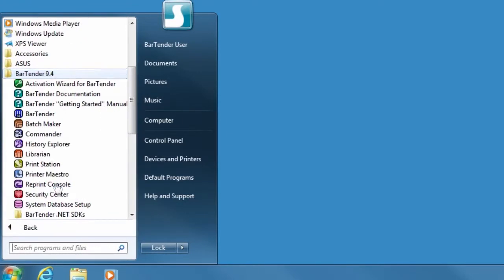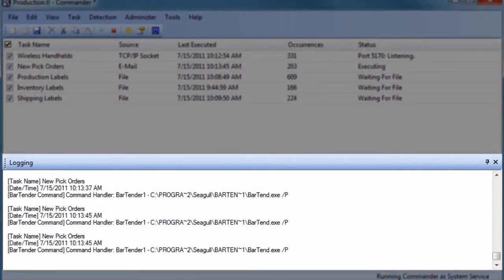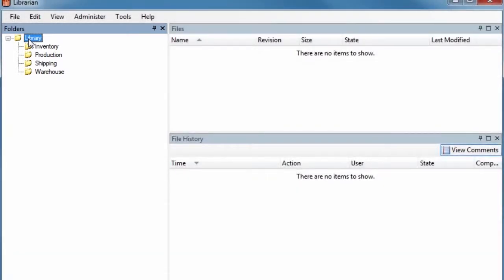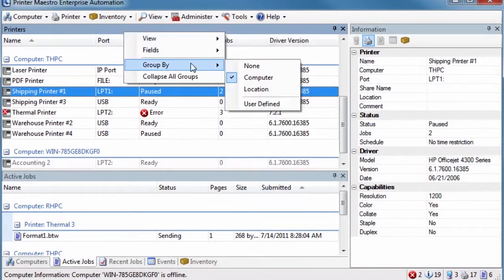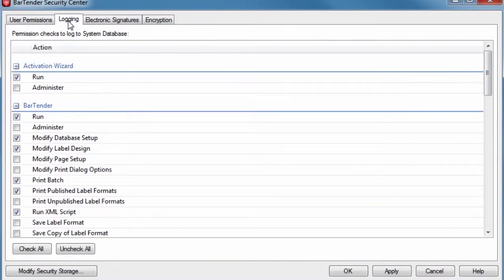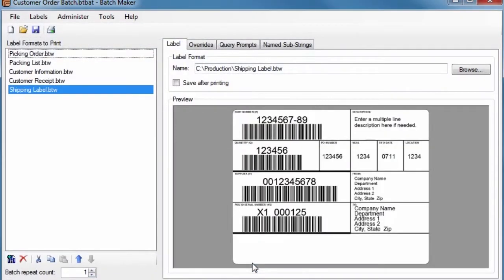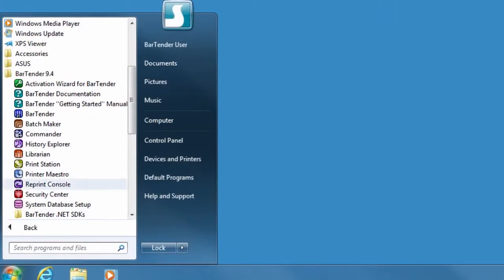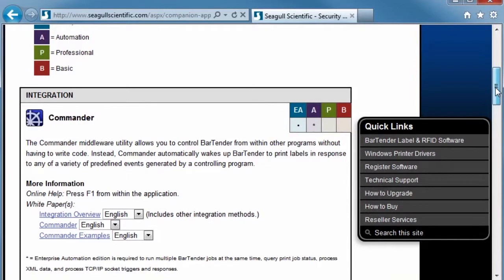DuraFast Bartender Software Tutorial